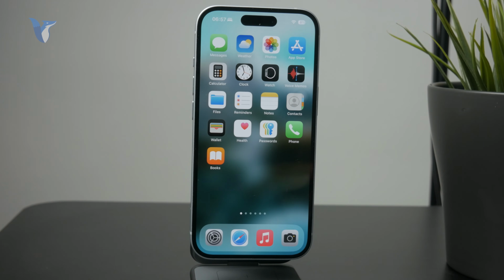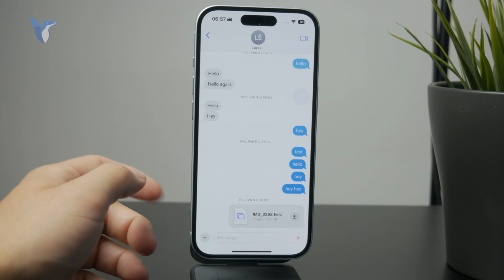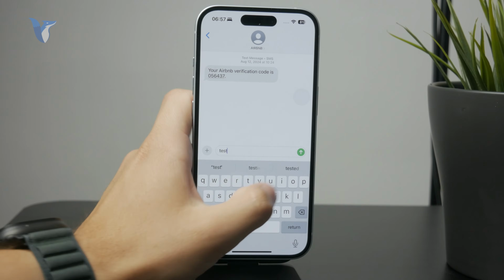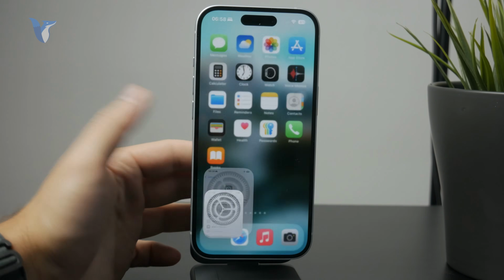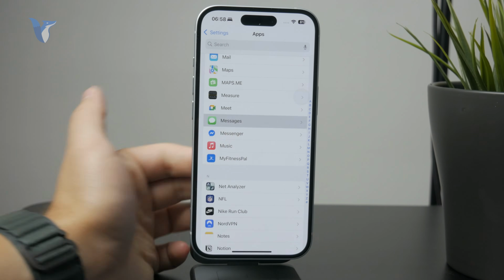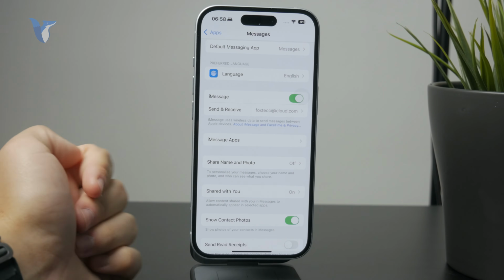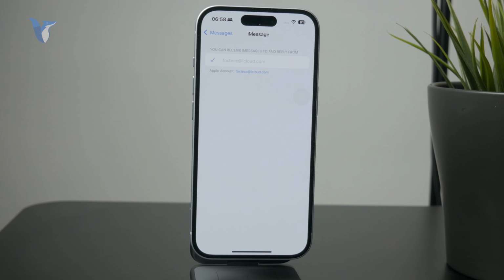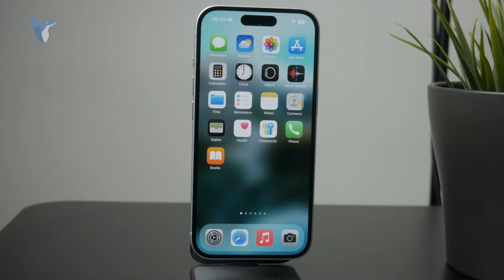How to Fix Green Messages on iPhone (tutorial)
Wondering why your iPhone messages are showing up green instead of blue? In this video, we’ll explain what it means and show you how to fix it quickly.